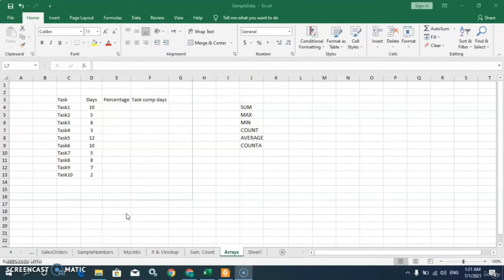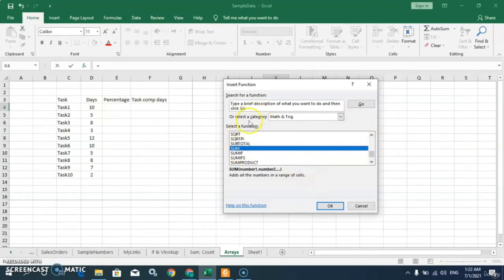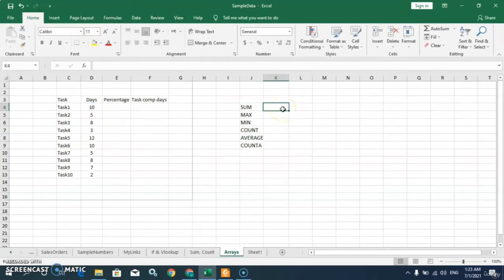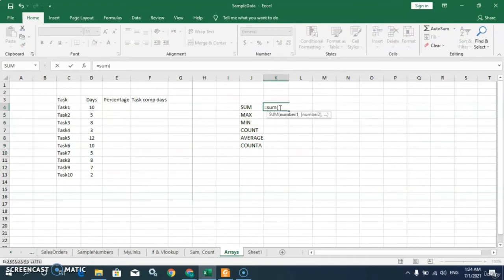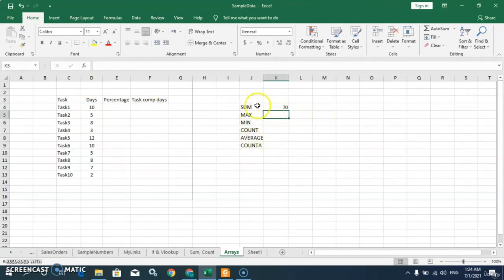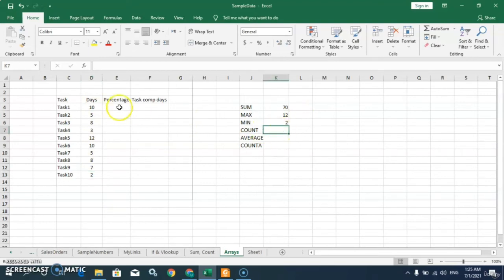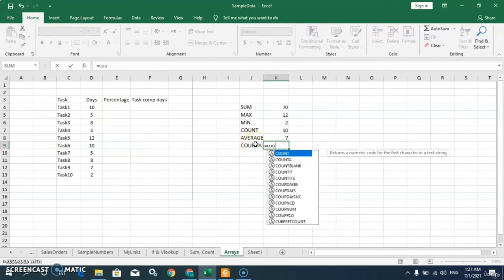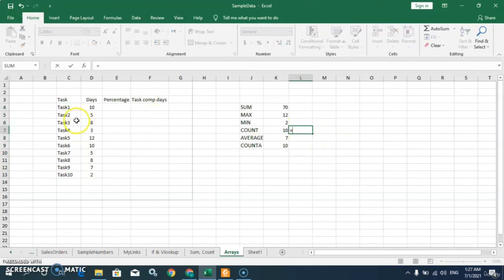Basic Math Functions